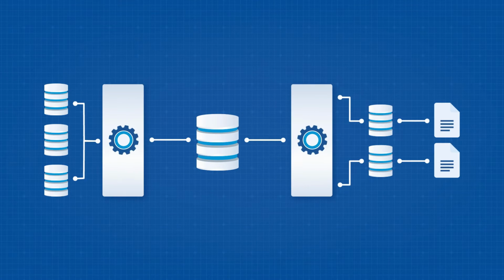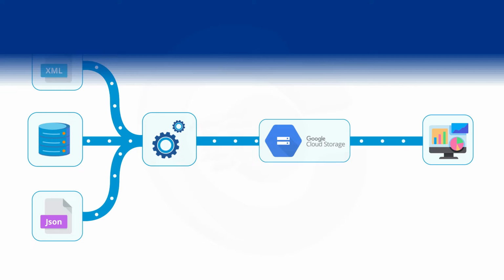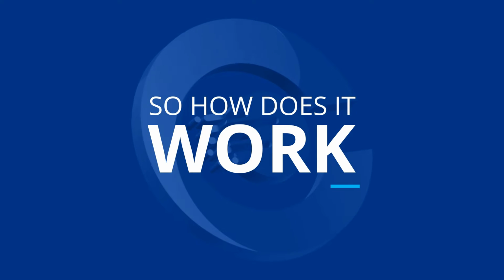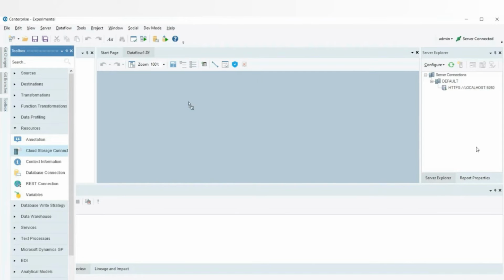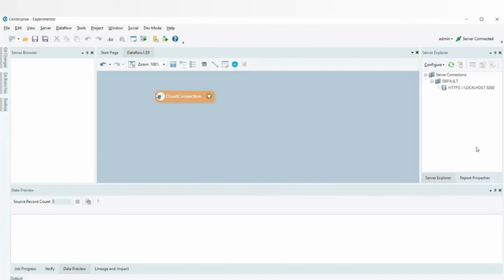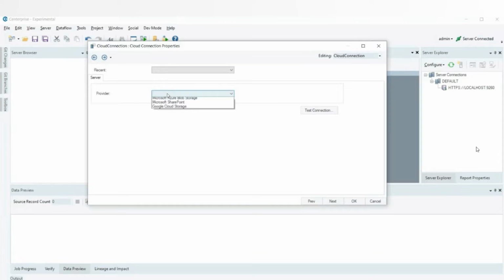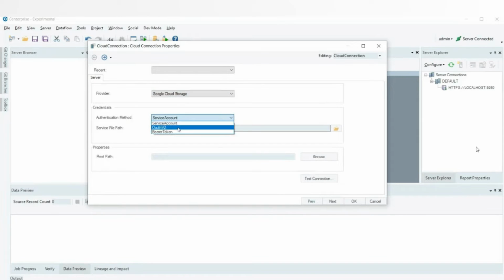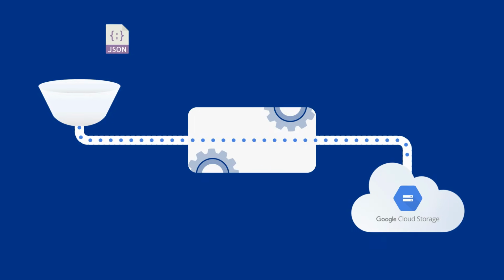How to Integrate Data from Google Cloud Storage? | Astera Cloud Connector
With a rise in data volumes, Google Cloud Storage is a popular choice among enterprises.

Astera Centerprise enables enterprises integrate data from Google Cloud Storage platform into your data pipelines with ease.
The native cloud connector lets you drag-and-drop the the Google Cloud connector into your data pipeline.